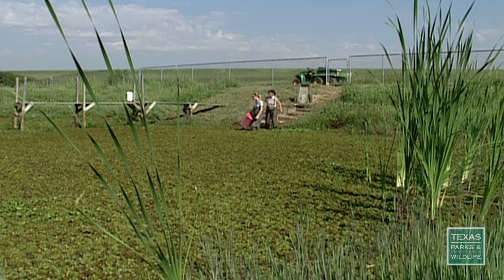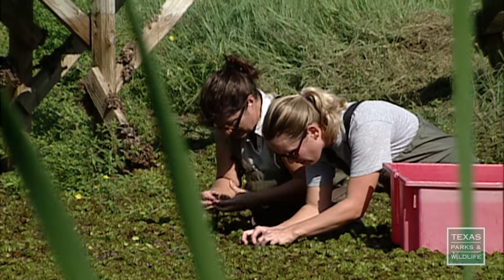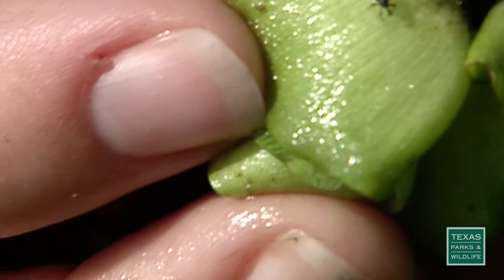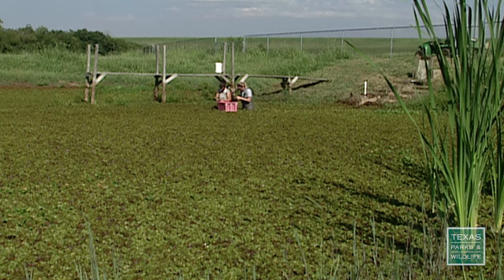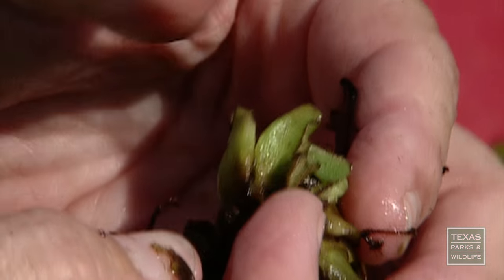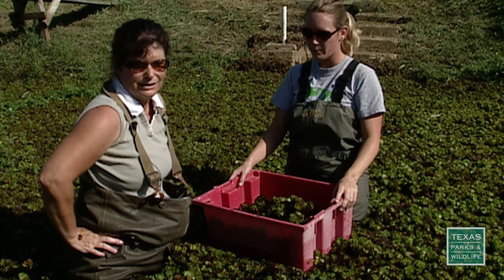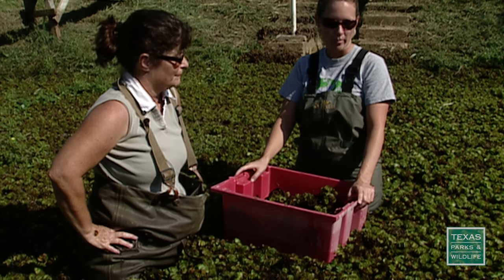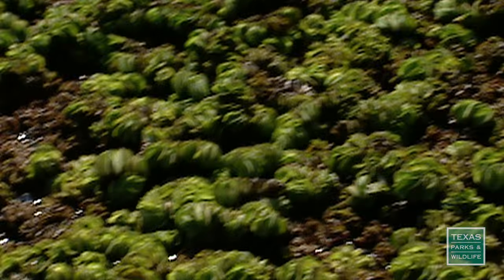Giant Salvinia Weevil Research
Giant Salvinia weevil research at the Corp of Engineers Lewisville Aquatic Eco-System Research Facility near Dallas in 2007. We’re now past the initial research stage and implementing use of weevils on a larger scale, thanks to increased funding from the Texas Legislature. Weevils have been proven effective in Texas at places like B.A. Steinhagen reservoir. But they’re just one part of a multi-pronged strategy, along with careful use of herbicides, mechanical controls and public awareness and education to prevent people spreading the problem. The only true defense against this invasive species is to prevent its establishment by cleaning, draining and drying your boat, trailer and gear before leaving the lake.

The woman talking about the weevil and its damage to Giant Salvinia is Chetta Owens, Research Biologist from the facility.